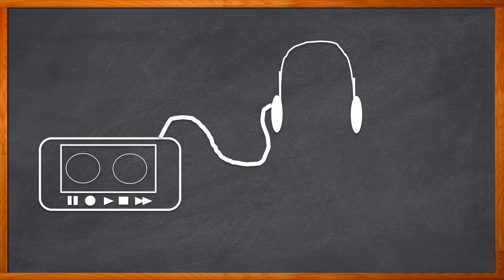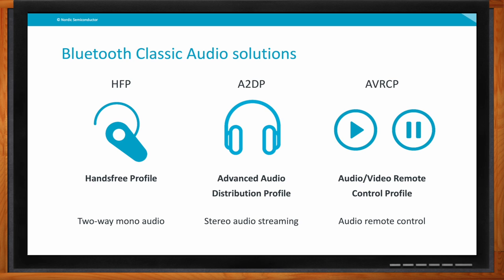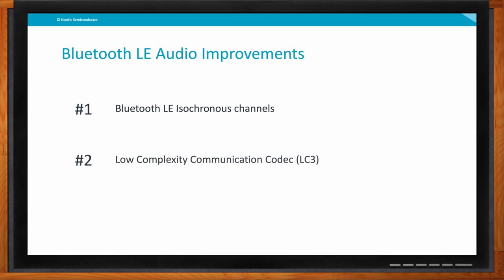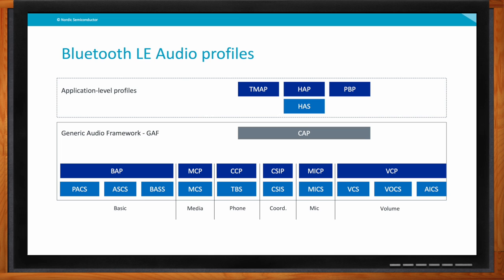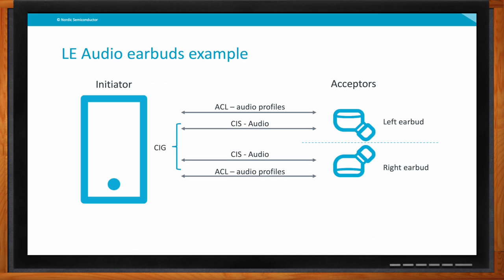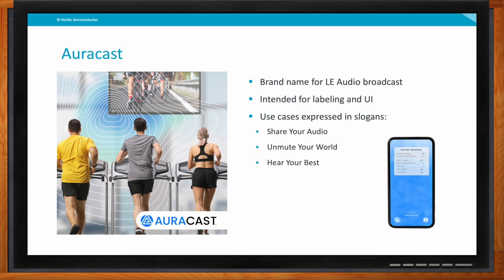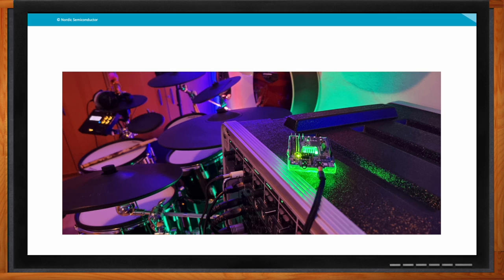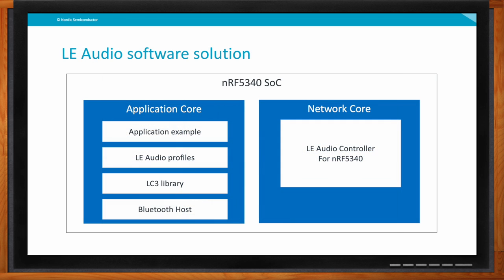Bluetooth LE Audio -- Nordic Semiconductor and Mouser Electronics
January 3, 2023 -- Bluetooth LE Audio is a prominent component in audio innovation today. In this episode of Chalk Talk, Finn Boetius from Nordic Semiconductor and Amelia Dalton discuss the what, where, and how of Bluetooth LE audio. They take a closer look at Bluetooth LE audio profiles, the architecture of Bluetooth LE audio and how you can get started using Bluetooth LE audio in your next design.

More information about Nordic Semiconductor nRF5340 Multicore System on Chip (SoC)